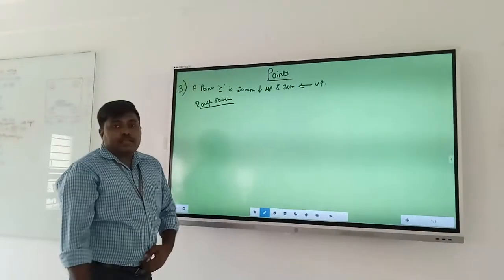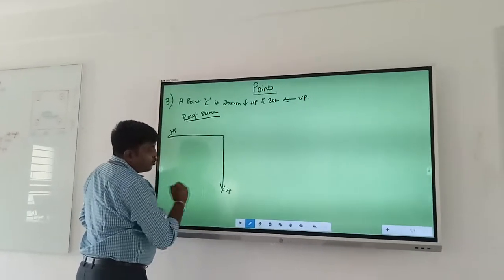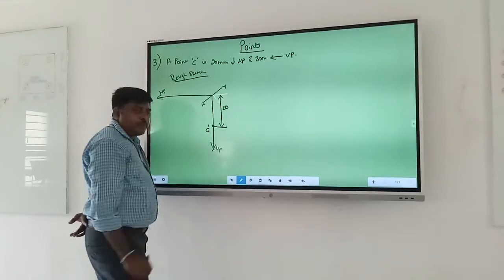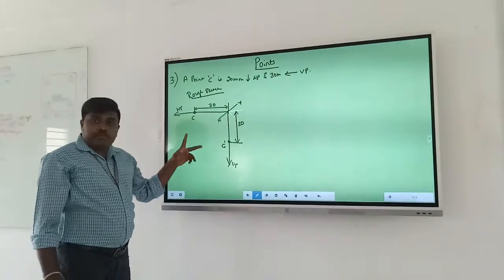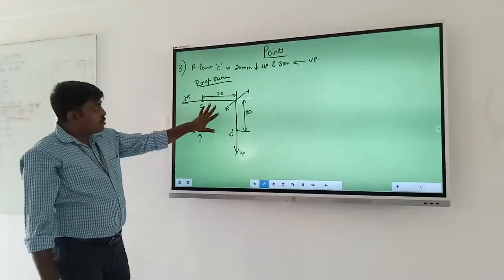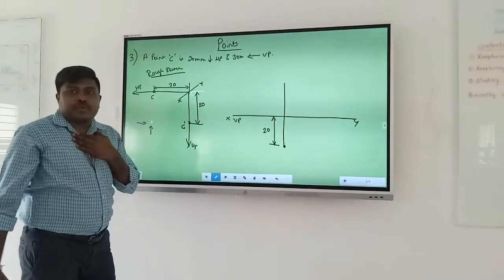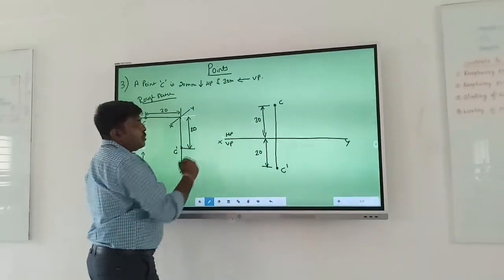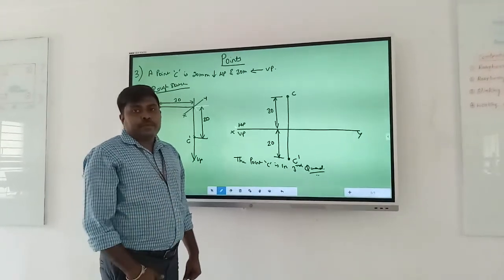4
Problem on 3rd Quadrant